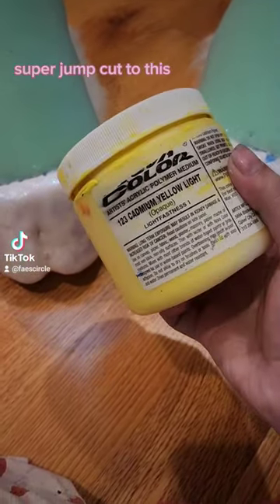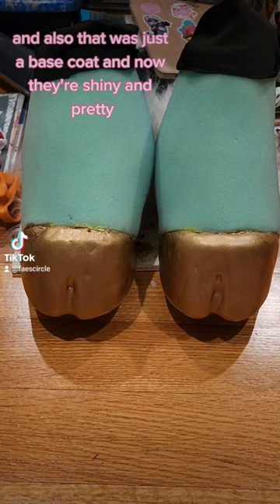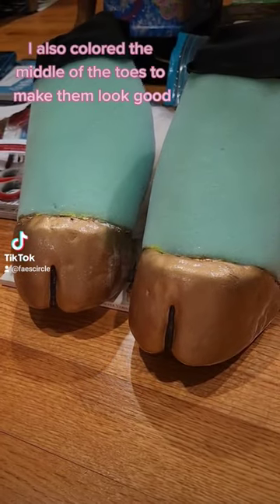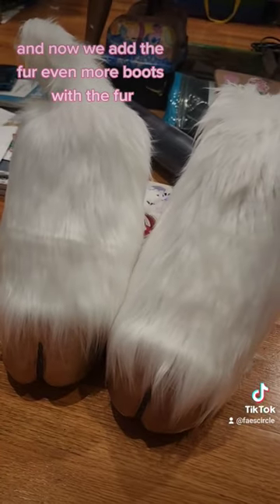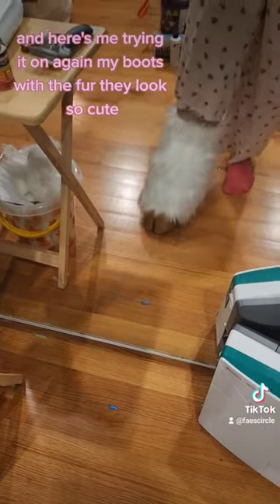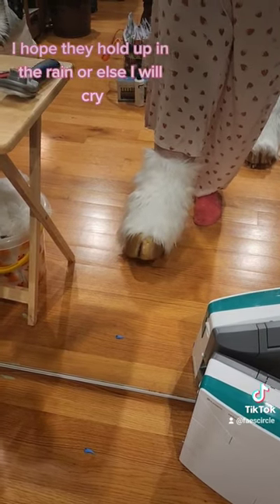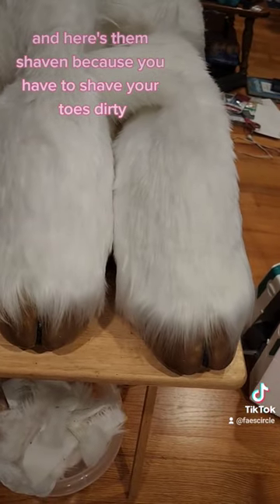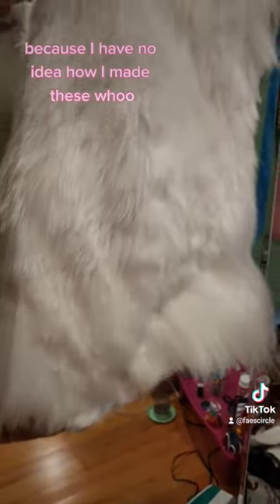Satyr Hooves DIY PART 2